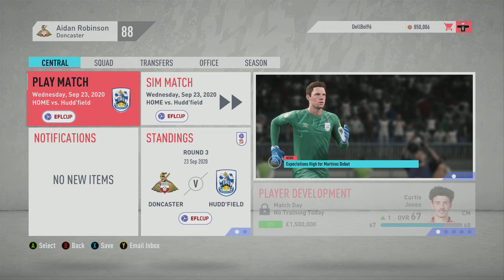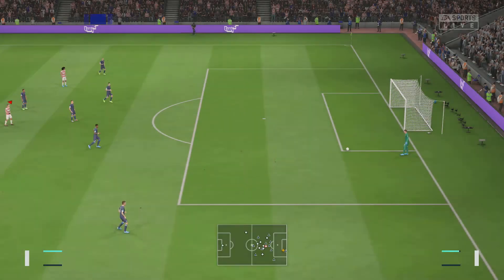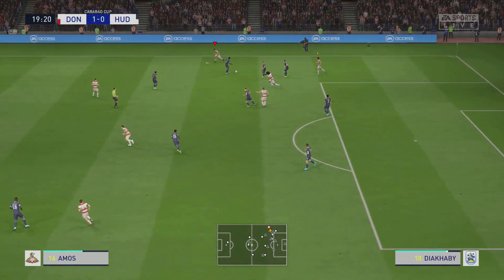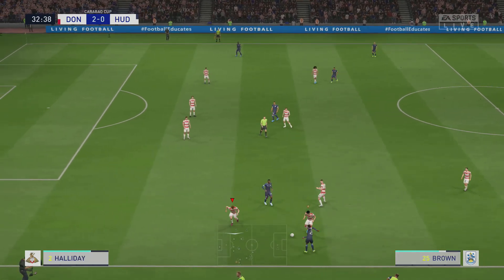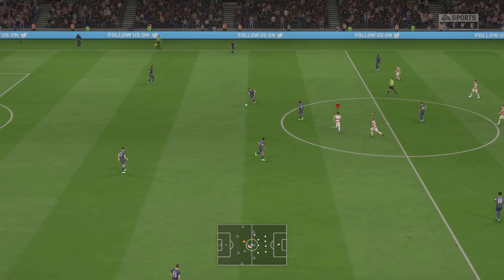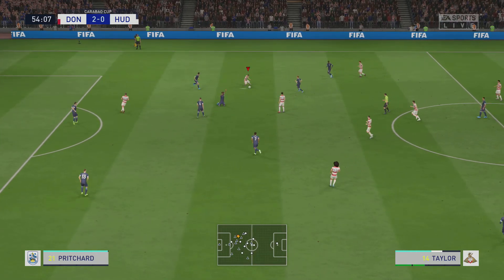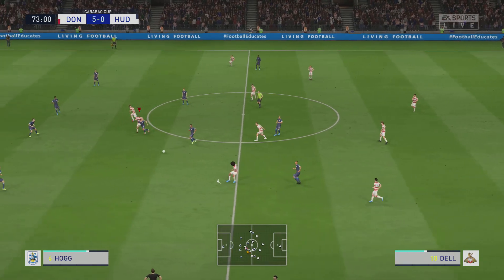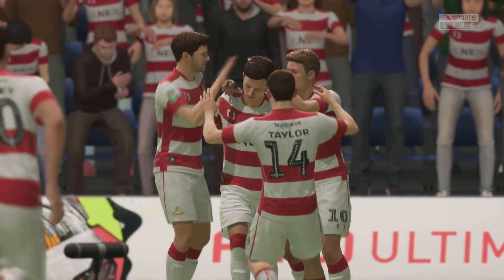Plagued By Injuries! Road To The Prem Fifa 20 Career Mode Part 20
Im Continuing the manager career mode Im having a lot  of fun doing this I hope your all enjoying this series I will be starting something new soon im not sure what yet though hopefully it will be a banger!